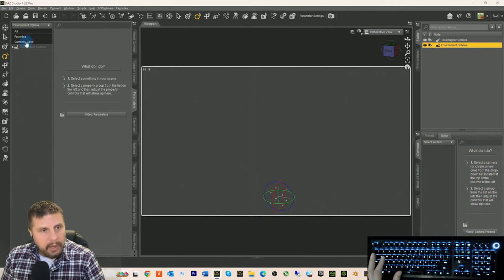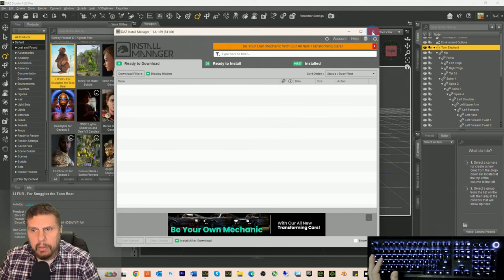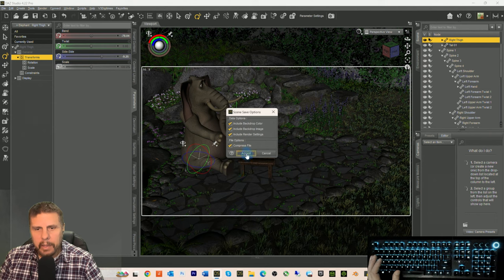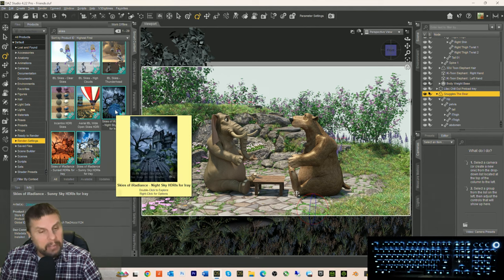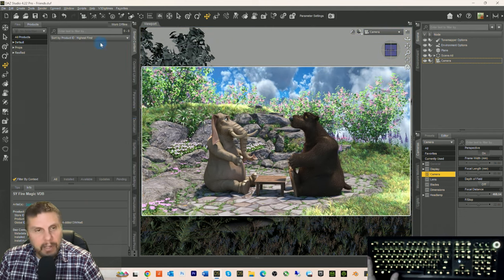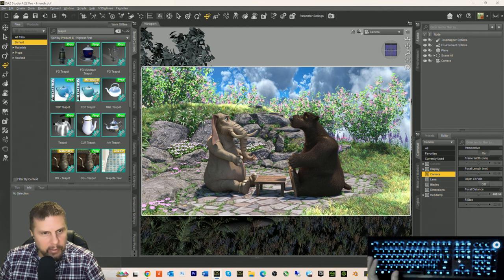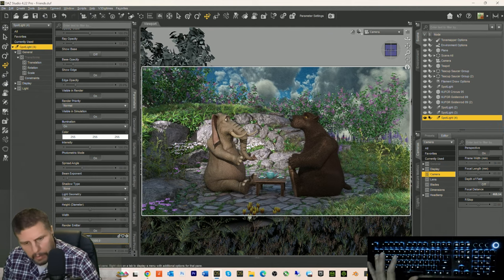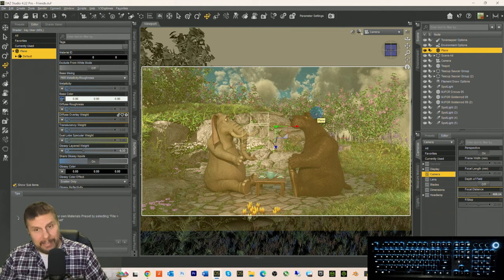4k Live Making a Scene in Daz Studio | Ez3dTv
4k Live Making a Scene in Daz Studio | Ez3dTv

RexRed makes a new scene from scratch in Daz Studio.

This is a live editing session, it is long and exhaustive so it is not scripted... Please bear that in mind.

Genesis 9, Genesis 8, Daz Studio, Daz3D, 3D rendering, VDB, lighting, clothing converter,  HDRI, rendering, figures, and 3d assets.

Song purchases are the only revenue stream that this channel currently has.

RexRed